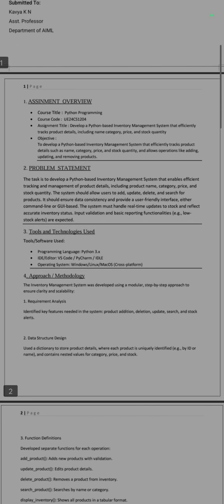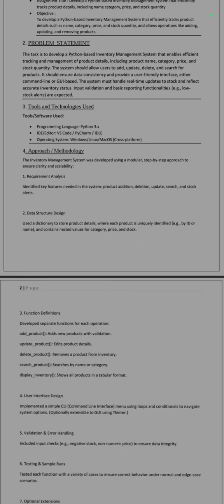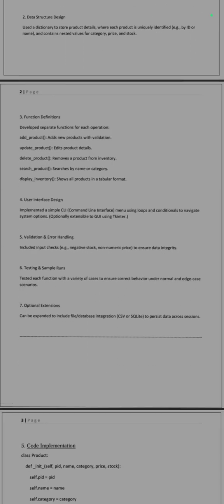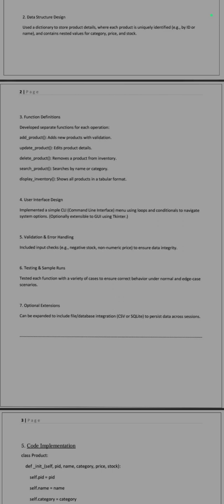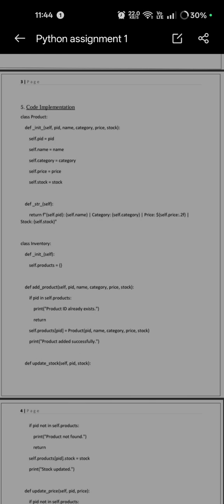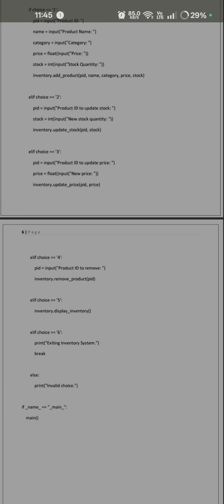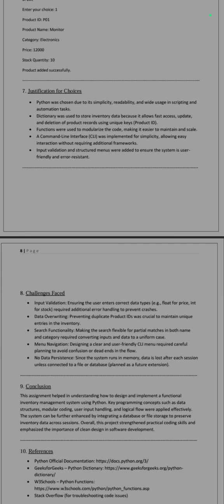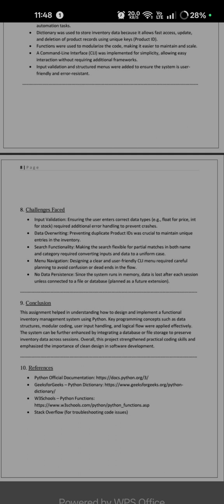Python assignment 1